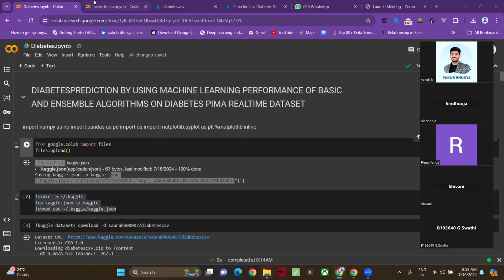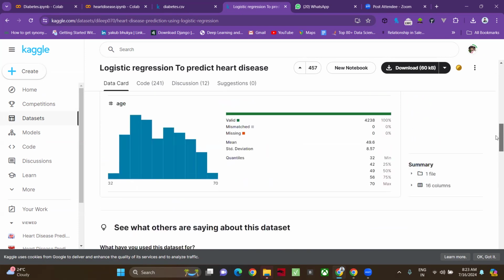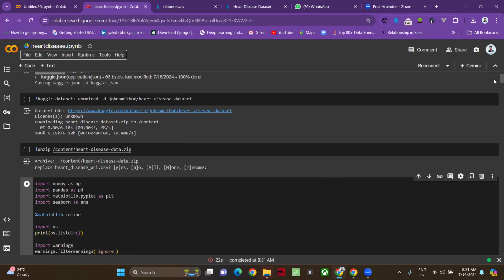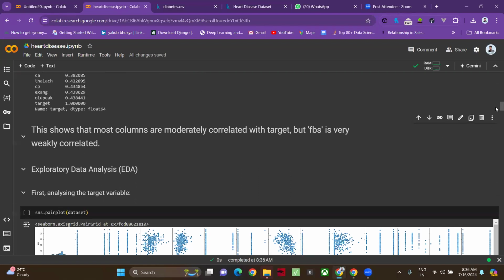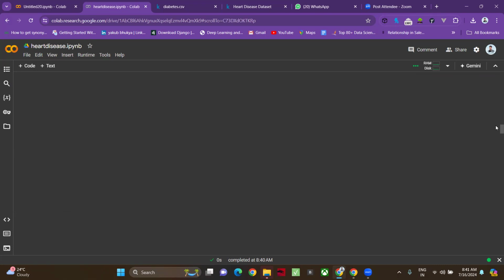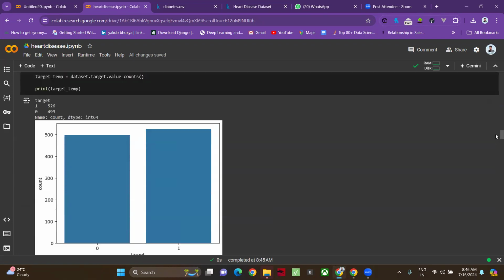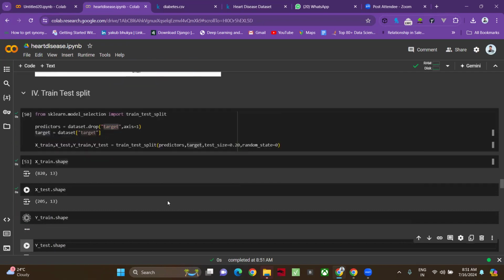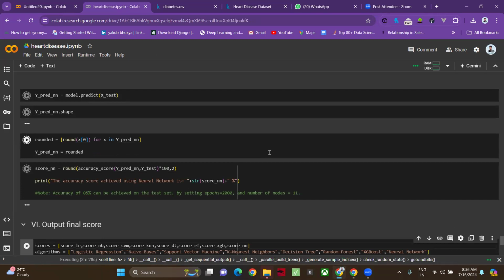Heart disease Prediction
Project-II to  understand aproach to do ML Project